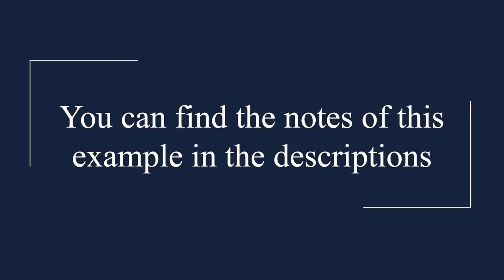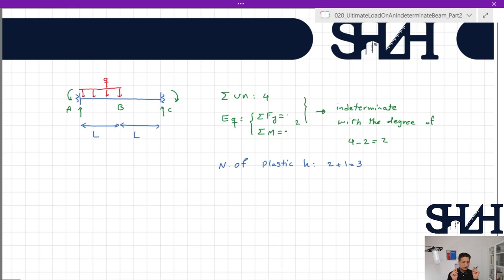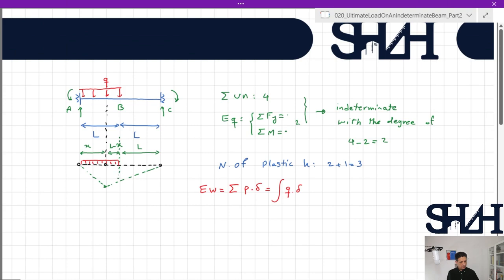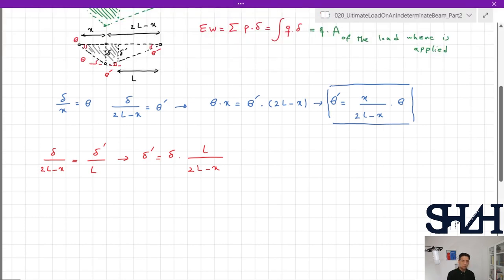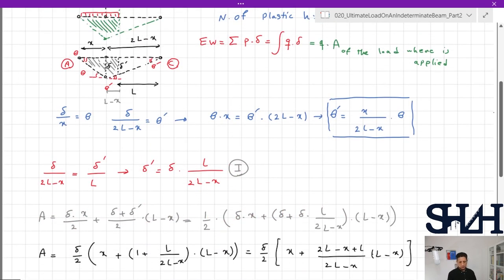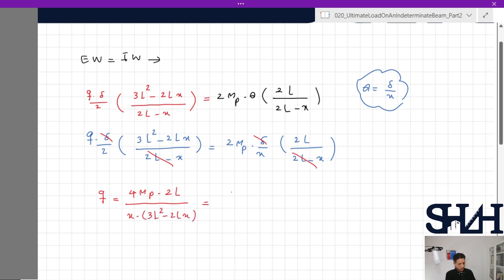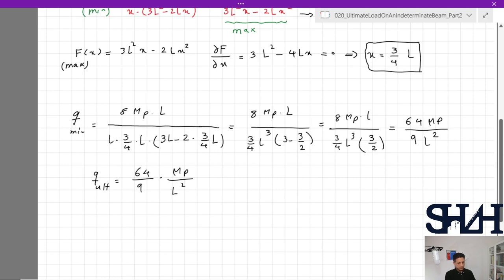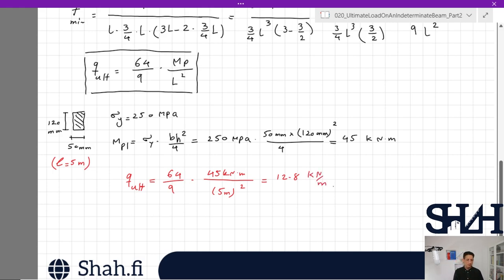Collapse Load of Indeterminate Beams (Part 2)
In this series of videos, we aim to teach how to calculate the beam collapse load. In the previous
video, we went through the calculation of collapse load for indeterminate beams under point
load. This video teaches you the calculation of collapse load for indeterminate beams under
distributed load.